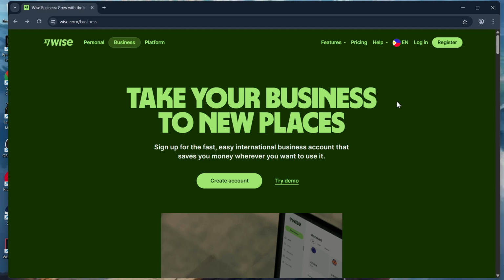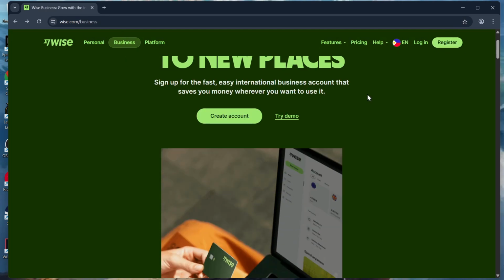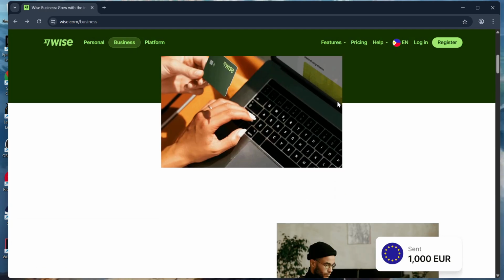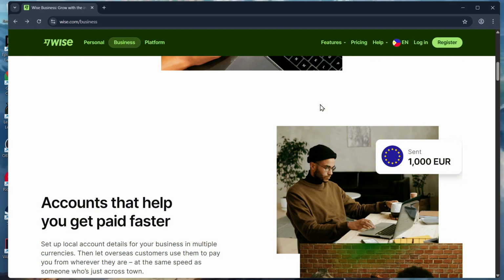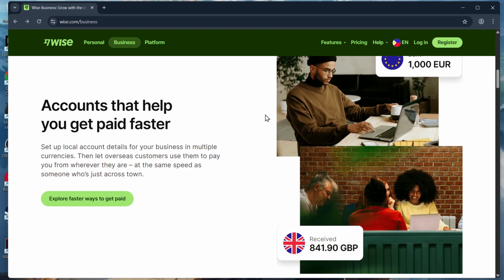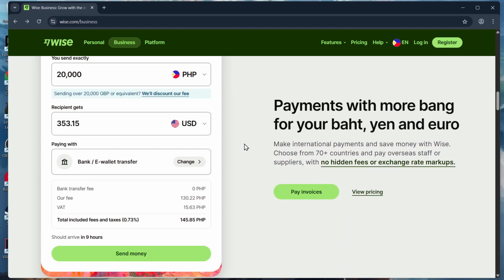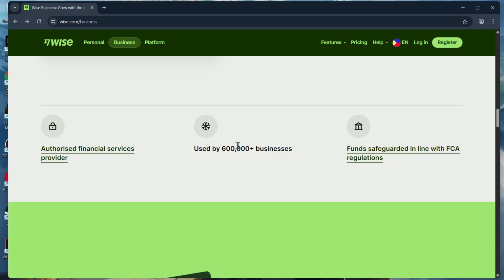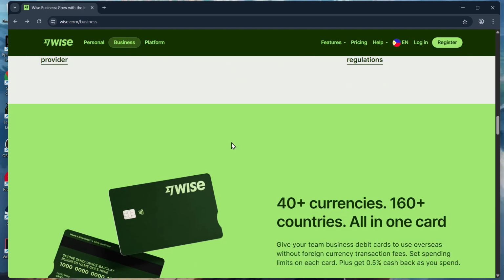NEW! HOW TO OPEN WISE BUSINESS ACCOUNT ACCOUNT FOR FREELANCERS IN 2025! (FULL GUIDE)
Learn how to open a Wise Business account for freelancers in 2025 with this full step-by-step guide! Whether you're a solo entrepreneur, remote worker, or digital nomad, this updated tutorial shows you exactly how to register, verify your documents, and start receiving international payments with low fees. Ideal for freelancers looking for a smarter way to manage global income.

how to open wise business account 2025, wise account for freelancers, wise freelancer setup 2025, wise business registration guide, international payments wise, wise account tutorial 2025, wise solo entrepreneur account, wise freelancer banking, wise account step by step 2025, how to create wise business account, wise global payments 2025, best account for freelancers 2025, wise account verification guide, wise low fee transfers, freelancer payment solution wise